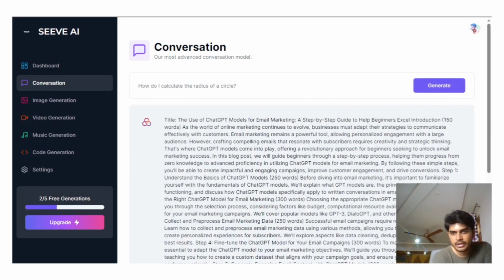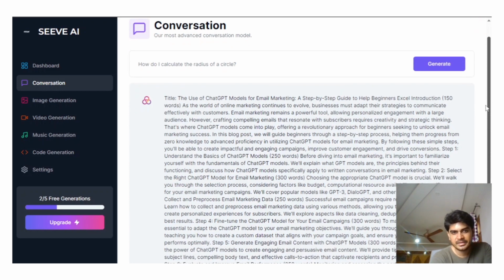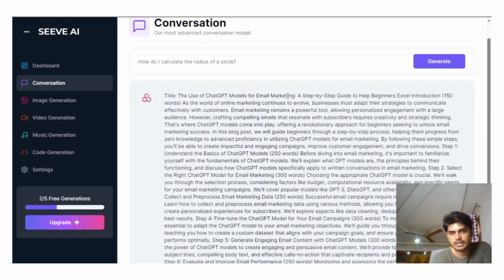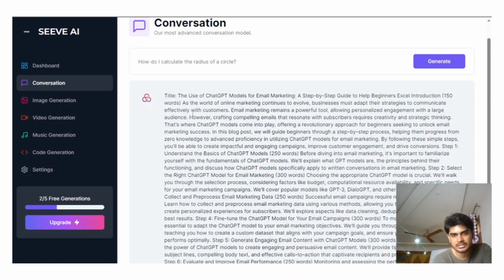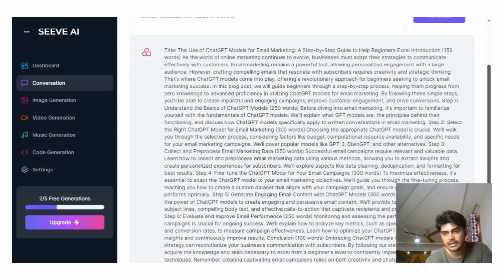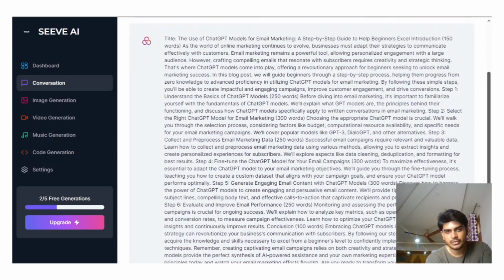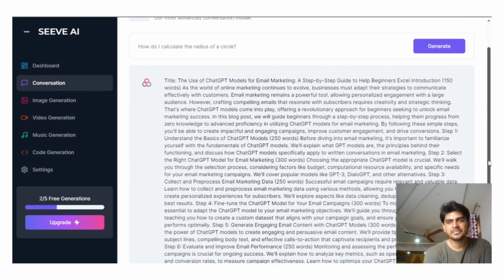ENGLISH | MAKE MONEY BY BLOGGING WITH PROMPT ENGINEERING AND ChatGPT A.I. | AI TUTORIAL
A website with free image generation, music generation, video generation, code generation and chatbot: 👇🏻

PROMPT: "Act as a professional copywriter.
want you to create a complete blog post about "The use of ChatGPT for email marketing"
I want you to create steps for everything you explain and then make at least one or two examples for each step for better understanding. For example, explain how we can use ChatGPT to create an engaging email subject. You can mention some common
'mistakes people make in each part of email marketing and make examples for it.
This blog post is for people who has zero I knowledge of chatgpt and email marketing, so try to write as simple and understandble as you can. Write at least 1000 tokens."

Welcome to our comprehensive AI tutorial in ENGLISH! Are you eager to learn how to leverage the power of ChatGPT A.I. and the innovative technique of prompt engineering to create a money-making blog? Look no further! 🚀

In this game-changing tutorial, we will walk you through the step-by-step process of harnessing the potential of AI-generated content to supercharge your blogging income. Imagine having a blog that practically writes itself using ChatGPT A.I.'s incredible language generation capabilities!

🔥💡 KEY HIGHLIGHTS 💡🔥
- 🤖 Unleashing ChatGPT A.I.: Discover how to integrate ChatGPT into your blogging strategy, allowing you to generate high-quality, engaging, and SEO-optimized content effortlessly.
- 📝 Mastering Prompt Engineering: Learn the art of crafting prompts that elicit precise and on-point responses from ChatGPT, ensuring your blog posts are nothing short of extraordinary.
- 📊 SEO Magic: Dive deep into the world of Search Engine Optimization and uncover the secrets to ranking your AI-enhanced blog posts on Google's coveted first page.
- 📈 Skyrocket Engagement: Implement strategies to captivate your audience's attention and keep them coming back for more, boosting your blog's reach and engagement metrics.

🌐🚀 EXPAND YOUR DIGITAL PRESENCE 🚀🌐
Our mission is to equip you with the tools and knowledge you need to carve a unique space in the digital realm. By combining the power of AI and the finesse of prompt engineering, you can create a blog that not only stands out but also generates a substantial income stream.

🎯🔎 RELEVANT KEYWORDS 🔎🎯
AI blogging tutorial, ChatGPT A.I., make money online, blog monetization, passive income ideas, AI-generated content, prompt engineering techniques, SEO optimization, blogging strategy, Google ranking, boost engagement, online business growth, content generation, affiliate marketing with AI, ChatGPT tutorial, blogging income streams, digital entrepreneurship.

Don't miss out on the opportunity to revolutionize your blogging journey. Let's embark on this transformative adventure together and create a future where AI fuels our success!